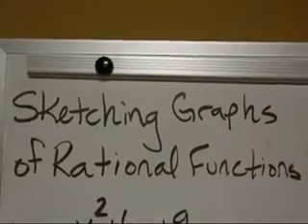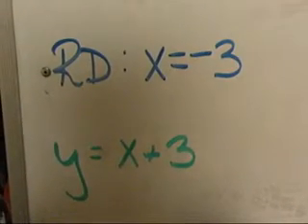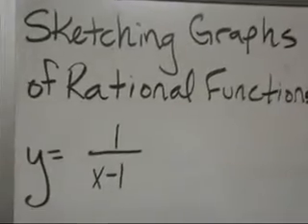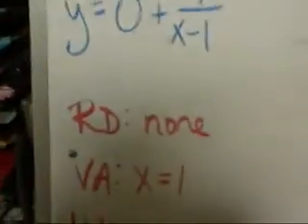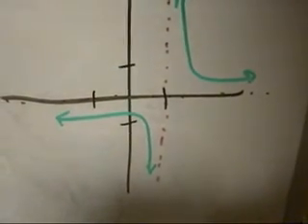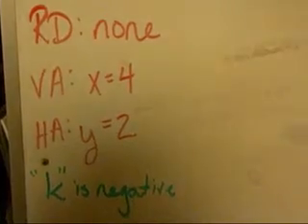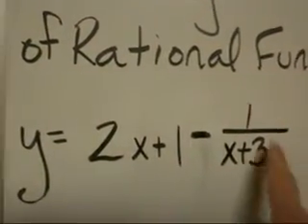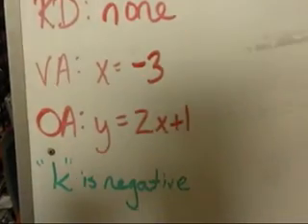Sketching Graphs of Rational Functions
Sketching Graphs of Rational Functions with Removable Discontinuities Vertical Horizontal and Oblique Asymptotes